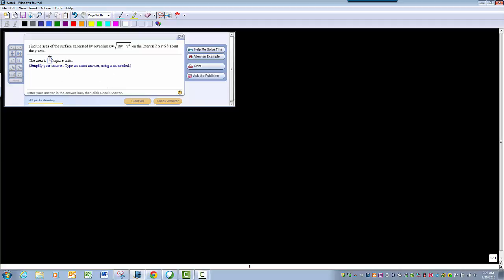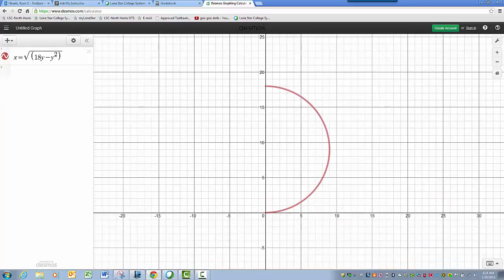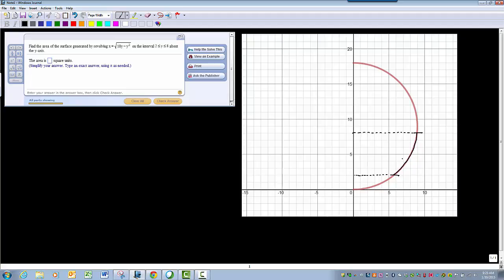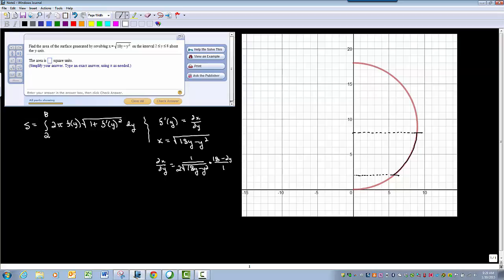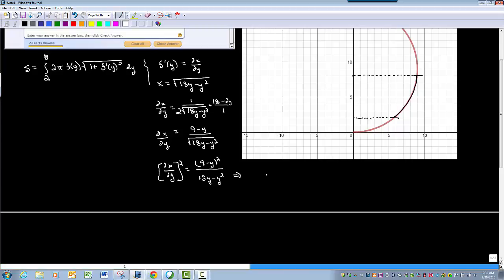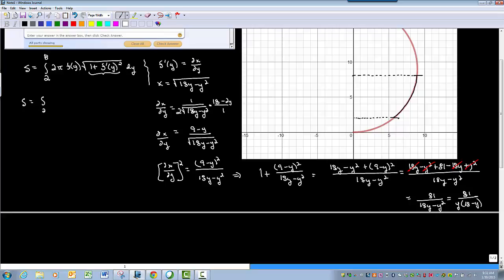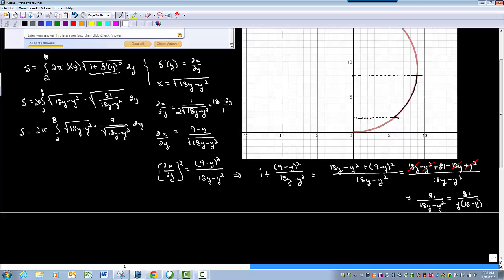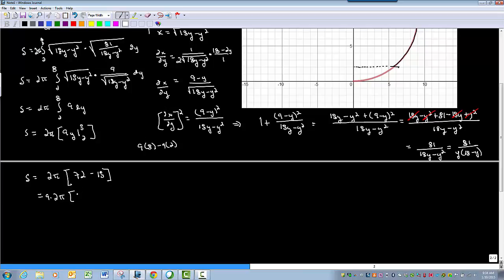Finding the Area of the Surface by Revolving around y axis 20121743